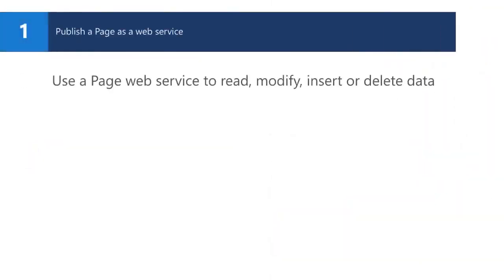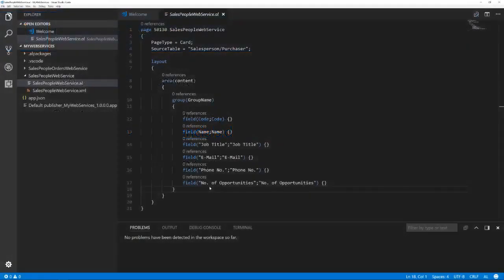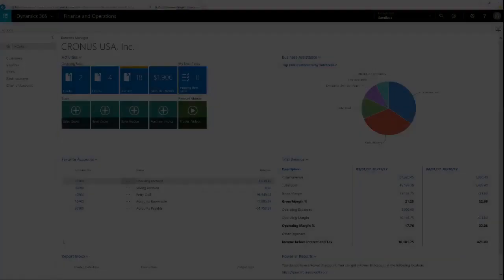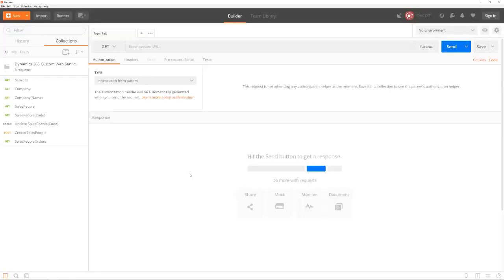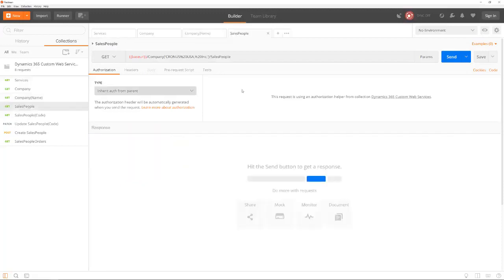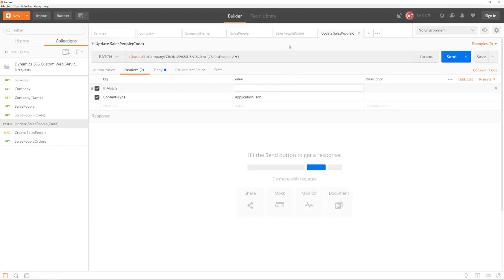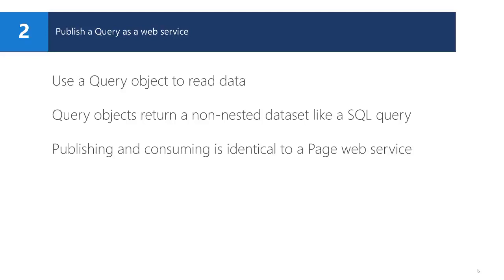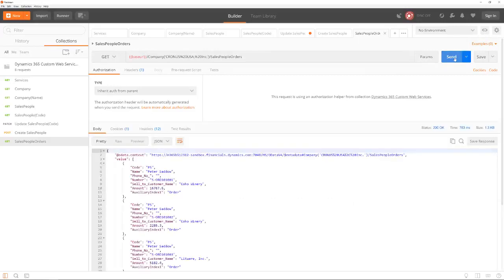Dynamics 365 Business Central - How do I Create Custom Web Services